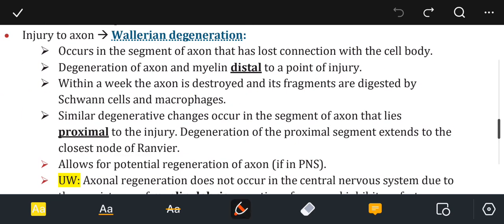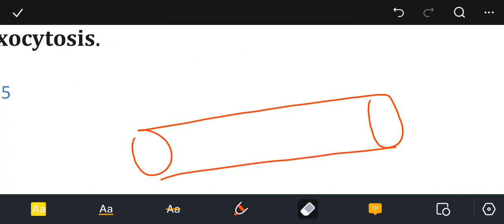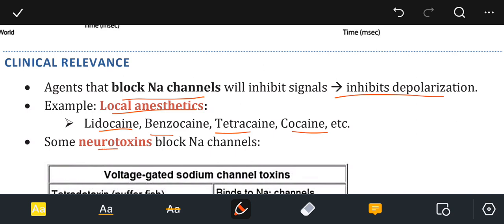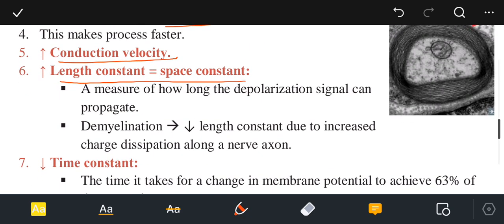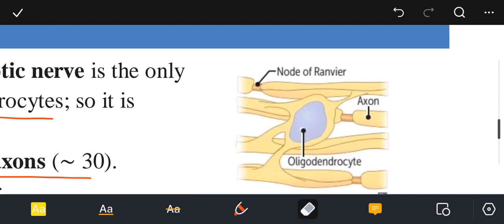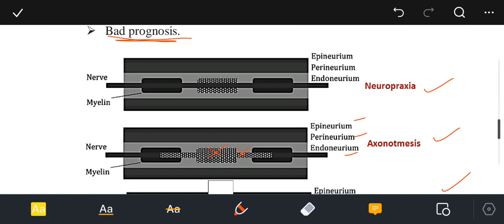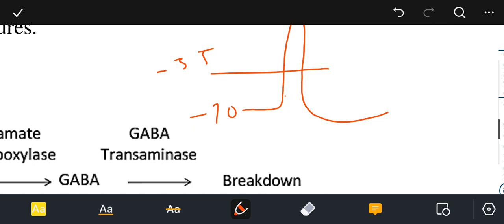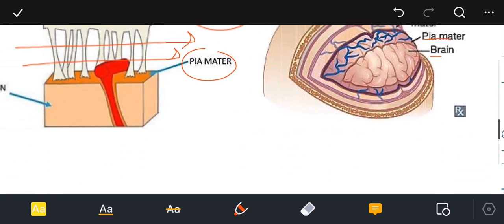First Aid + Annotated Uworld Read With Me (Neuro Part 2)